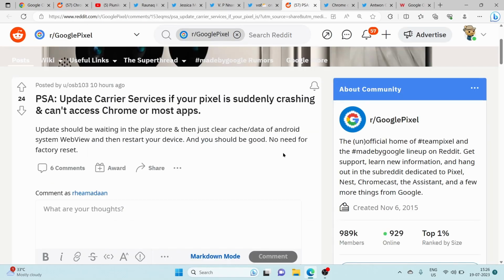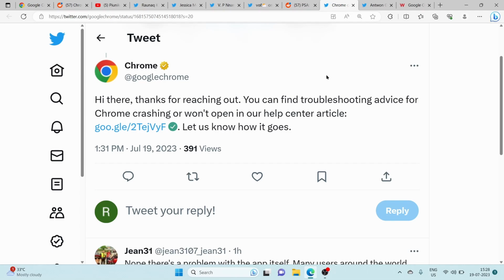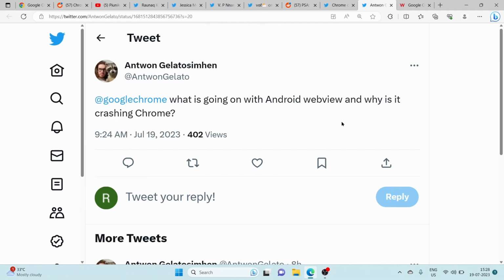Google Chrome keeps crashing on Android? Here's why and how to fix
Google Chrome has been repeatedly crashing or not opening for a number of Android users, here's what you need to know and how you can fix it.